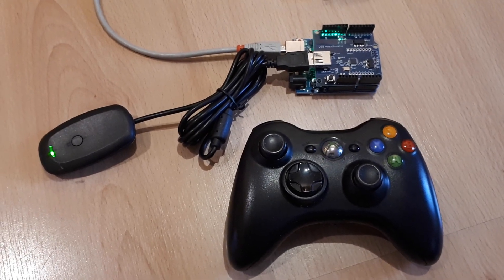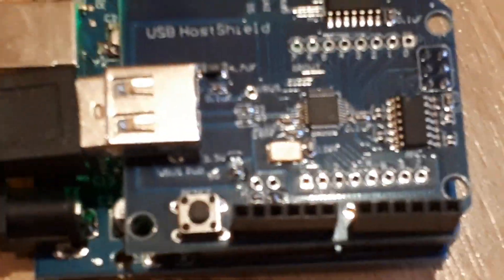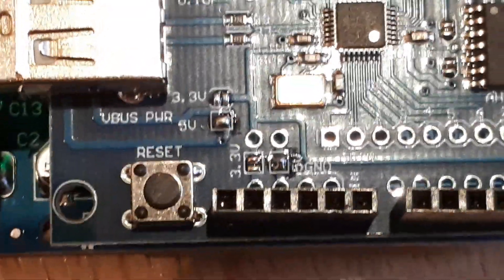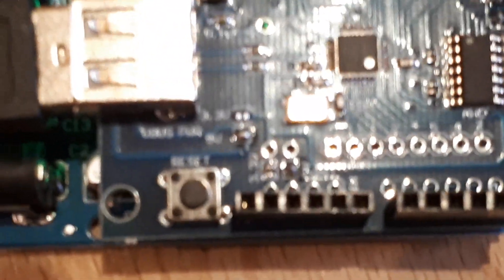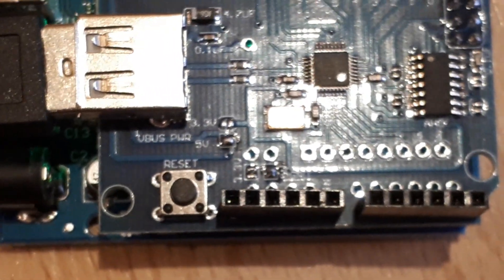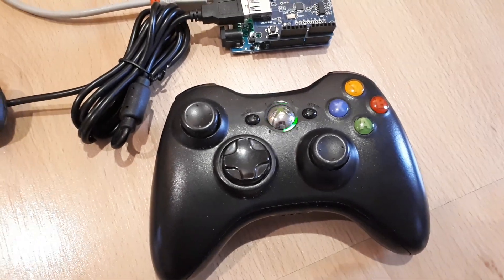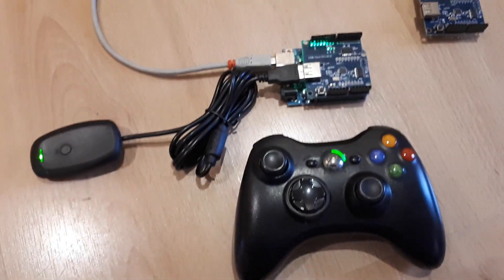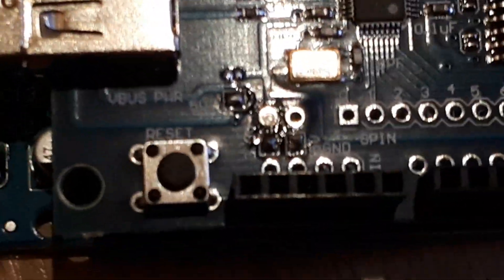Padawan 360 issue - resolved host shield issue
If you are having problems with your Xbox Padawan 360 system and can't get the transmitter to connect to the Arduino, maybe this video will help. USB Host shield arduino problem fix